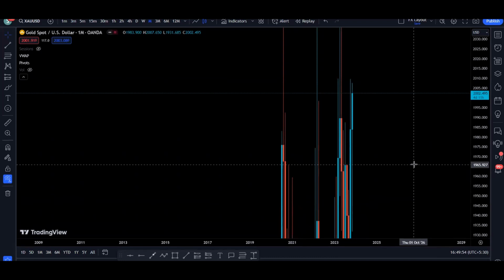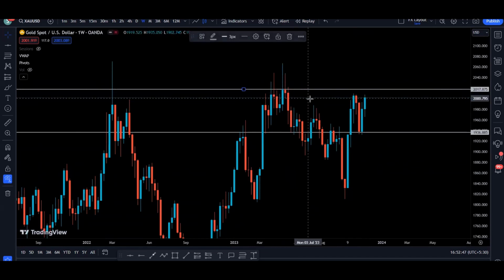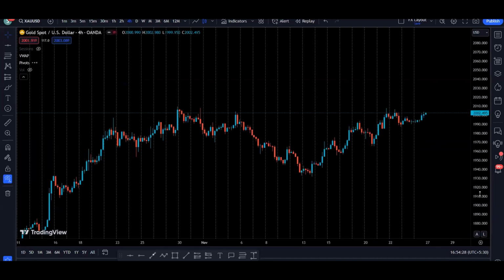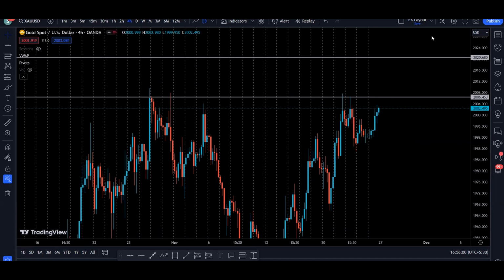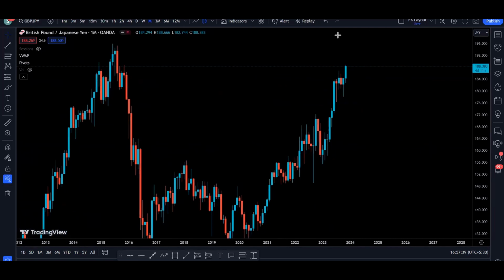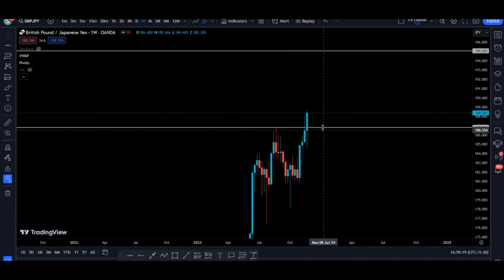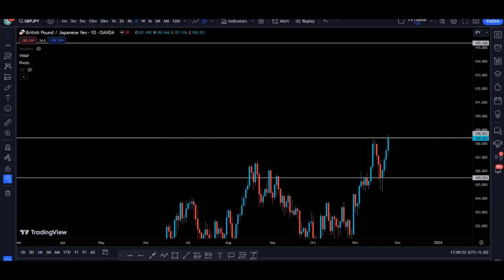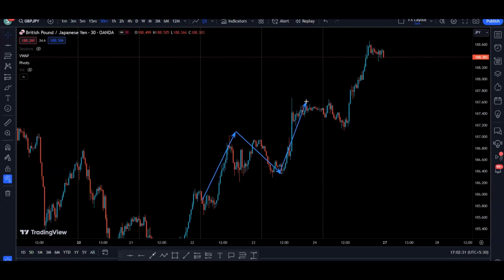Weekly Top Down | Multiple Time Frames Analysis | Gold | GBPJPY